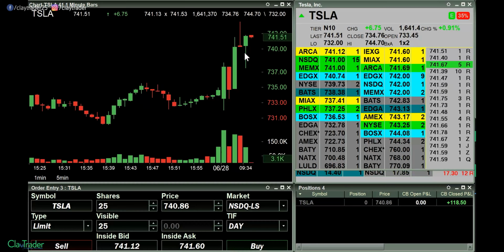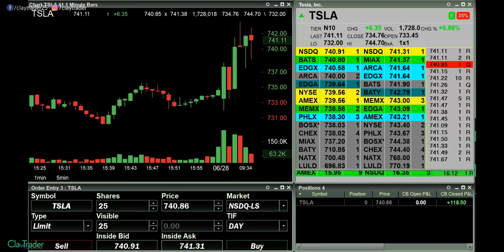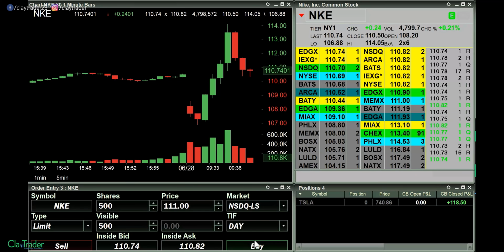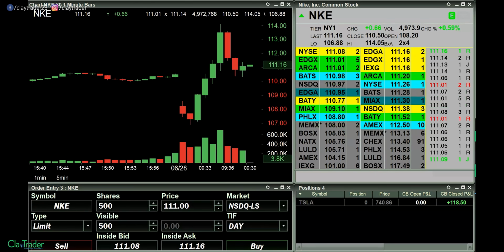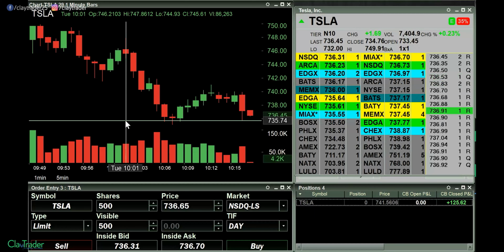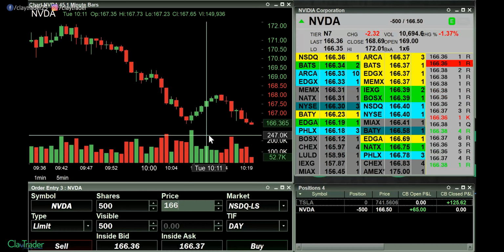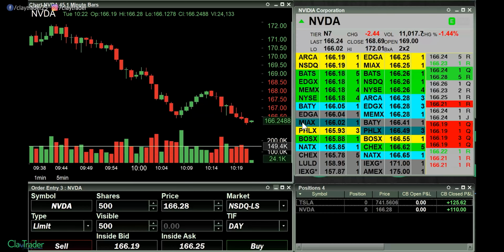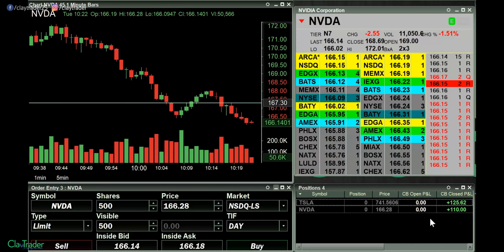[LIVE] Day Trading | Vacation Fun Money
One of the biggest reasons I am a day trader is so I can pursue the freedom of time! When you have time on your side, you can do things like go on vacation! The added bonus to the day trader life is that, even when on vacation, you can still put in a small amount of time to make some extra “fun money”. Thanks to today’s technology, you can trade from anywhere you want (assuming you have a quality internet connection). When you have a valid day trading strategy there is no need to sit in front of your computer, phone, tablet, etc. all day long or hour hours on end. In this video you’ll see what I could produce via taking a single hour out of my vacation. If you on someone who is thinking about learning more about day trading but not sure it’ll be worth the time and effort to learn, I hope this video can offer you some insight into what is possible after obtaining the skill. If you are open to the idea of hard work and overcoming challenges, then learning day trading is something you would enjoy!